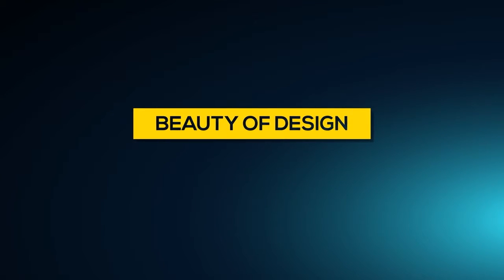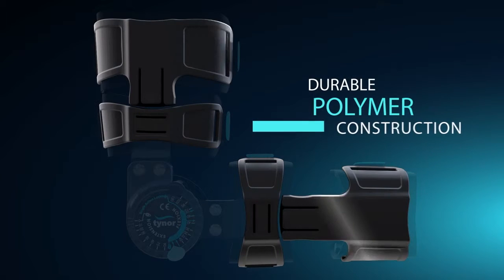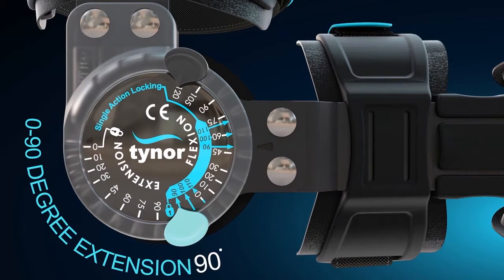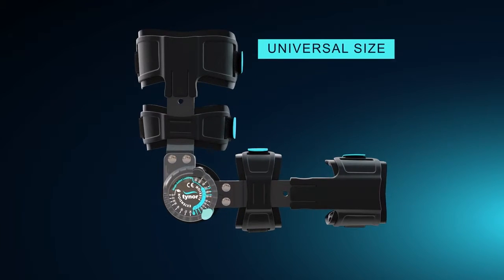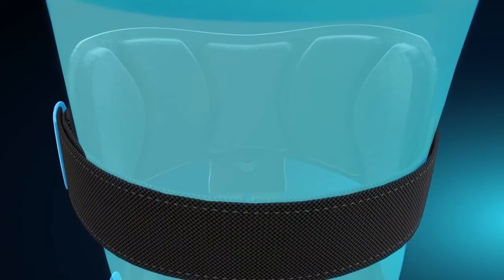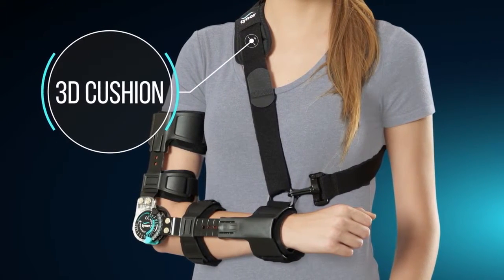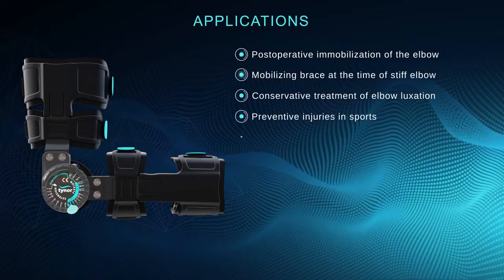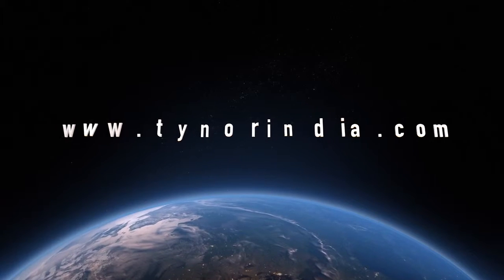HeyZindagi | Tynor Elbow Brace | ROM Elbow Brace - by Tynor India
HeyZindagi presents ROM Elbow Brace with ROM hinge for extended flexibility. This pain & stress relief aid assists in recovery from an elbow dislocation & fracture. Adjust the strap length & the angle controller as per your need.

About Heyzindagi :-  Heyzindagi is an e-commerce website that sells essential and everyday products used in daily living for the elderly and the differently abled people.